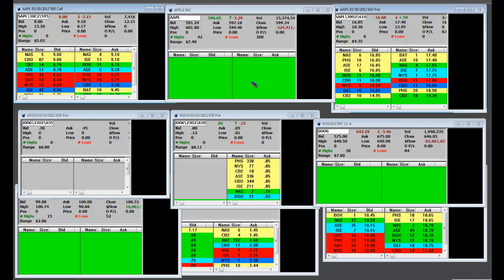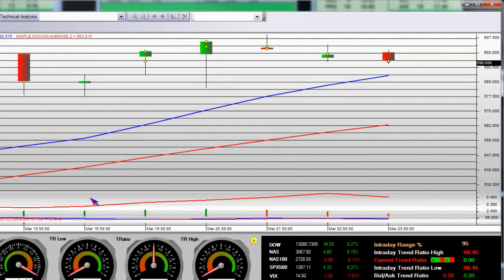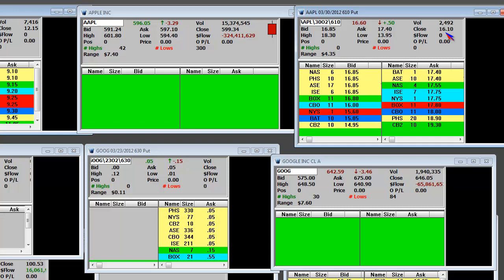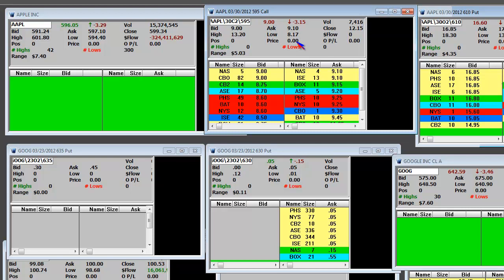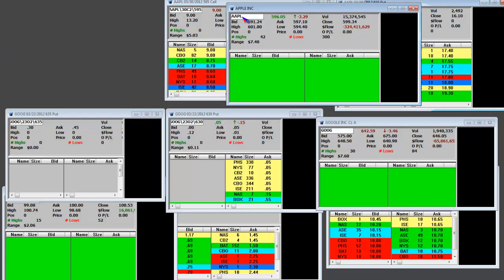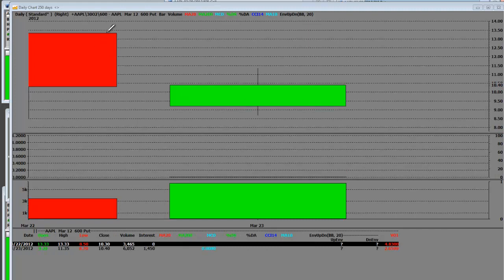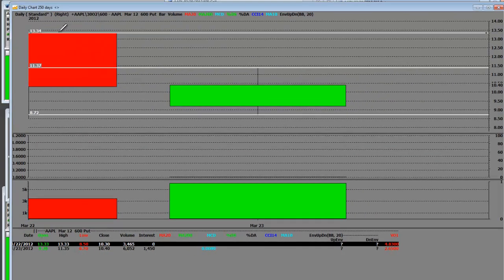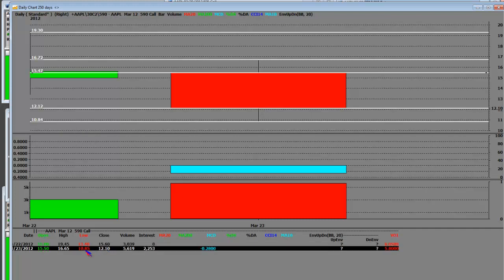Advanced Options Trading Tutorial Apple Stock Trading Strategies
Advanced Options Trading Tutorial Apple Stock Trading Strategies (AAPL). Live options trading tutorial on how to get the best prices on options. Weekly options expiration trading education on Apple Computers. We'll cover which strike prices to trade like the $595 weekly call. We'll discuss how to get wholesale pricing on weekly options using long term technical analysis and short term support levels.

Weekly options pricing are known for the premium theft throughout the week. We'll discuss "options strategies" for Apple and how to identify which strike prices to trade as Apple hits it weekly support levels.

Reducing risk when trading options is critical to master options trading. We'll show you how "live options" trades set up and we'll cover the weekly price structures and how the equity will trade next week.

SMF Options Alert Services send critical options alerts to traders looking take advantage of High-Frequency Trading price scripts.

Trading" "Swing Trading"